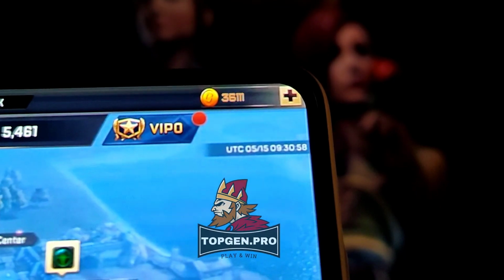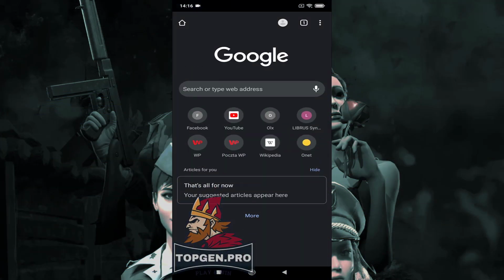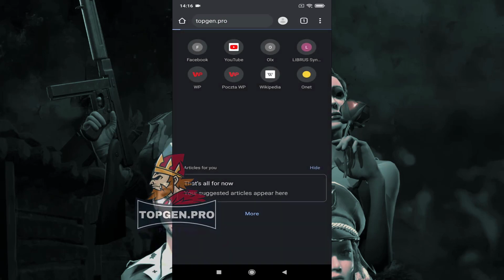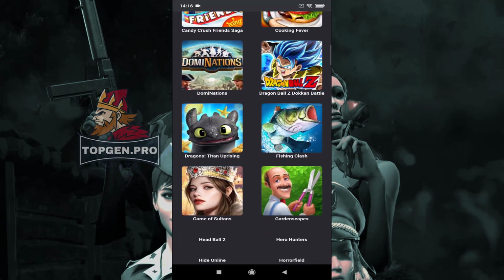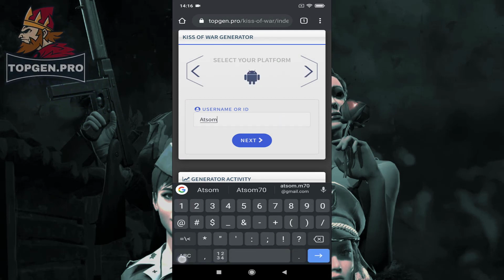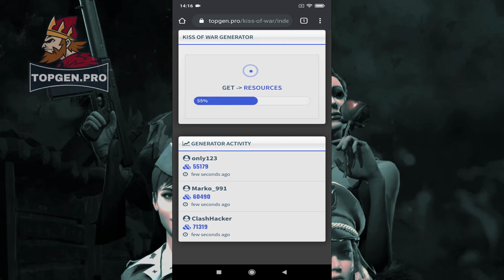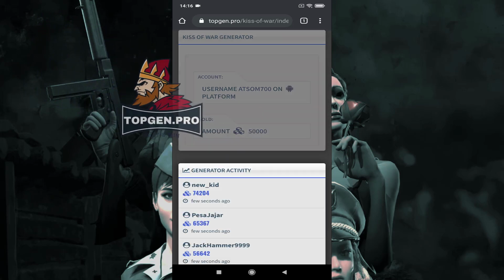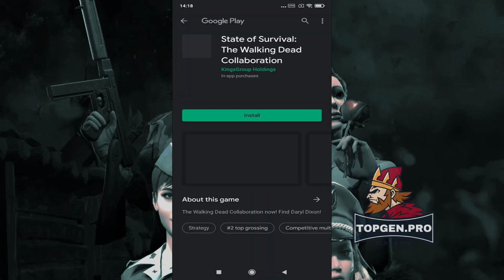😻 Kiss of War Hack Tutorial 2023 ✅ Simple tips to Receive Gold 🔥 Work with (iOS/Android) 😻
Hi there gamers! Here we are relating you our brand-new 2023 uptade Kiss of War hack Tutorial. Our Kiss of War Cheat Guide works on Android and iOS Mobile phones. Using this method anyone can easily acquire thousands of Gold and also massively improve gaming experience. Everything you require to do is stick to our video guide. Enjoy!

How to hack Kiss of War? It is an easy as pie procedure if you follow these quick actions, you'll be able to do it in just a matter of minutes.
Kiss of War Hack is developed and protected by the best coder, This Kiss of War hack has been used by manies users now, we obtained fantastic reviews and has no bad feedbacks froom them.